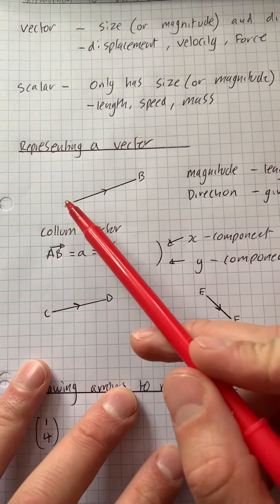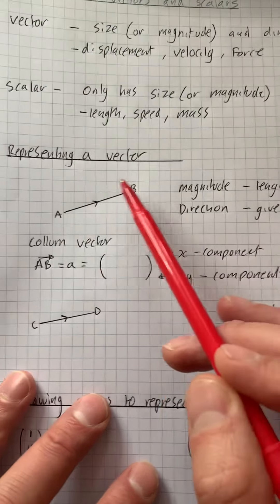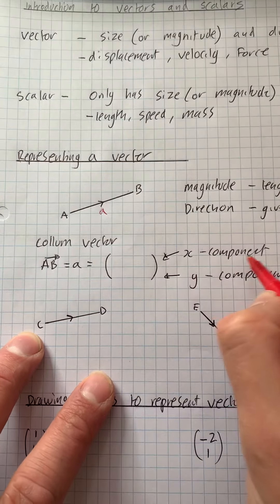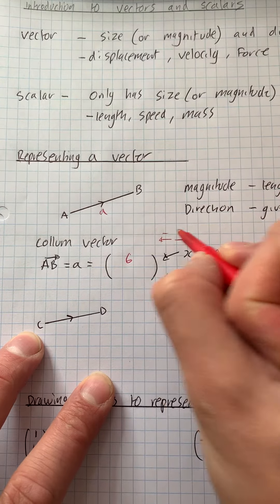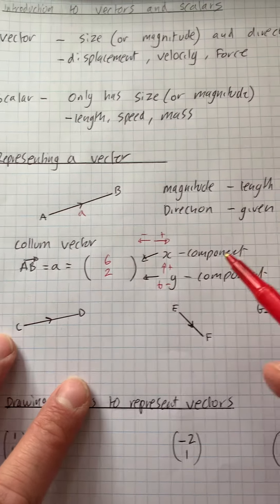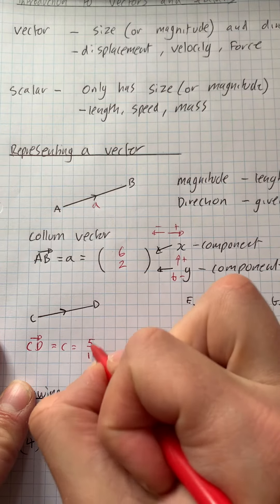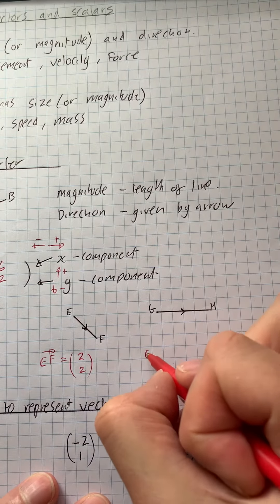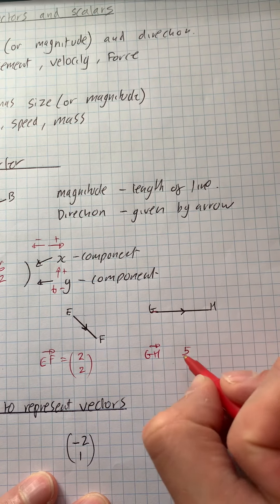366 Representing a vector